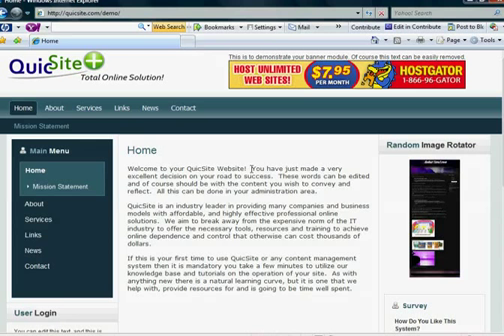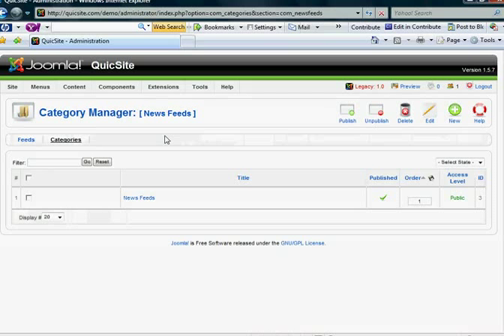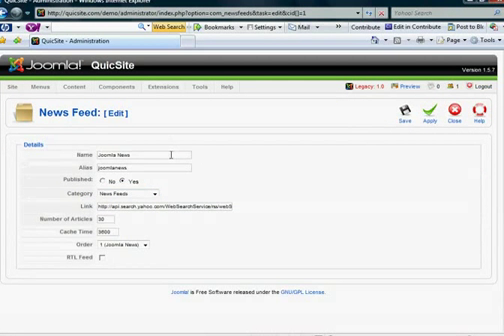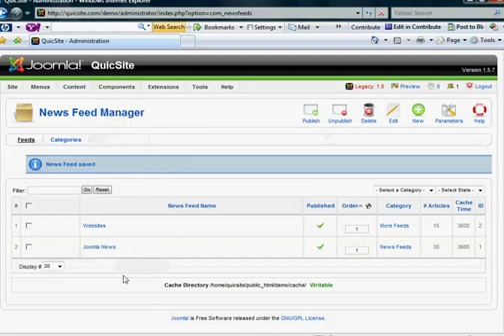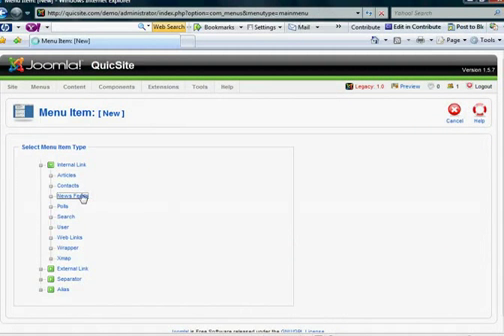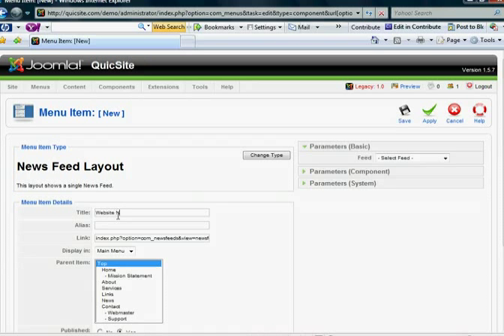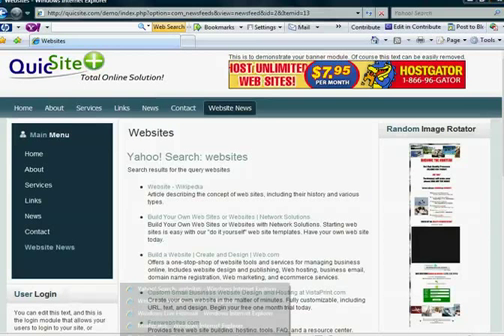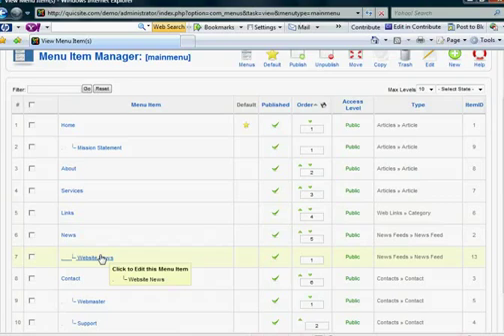011 Adding RSS Feeds